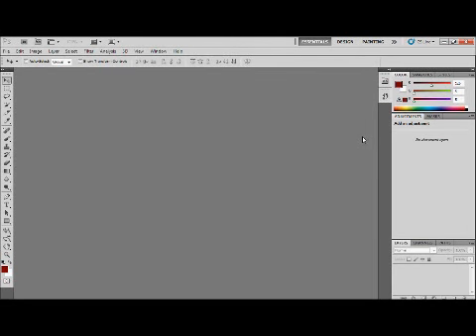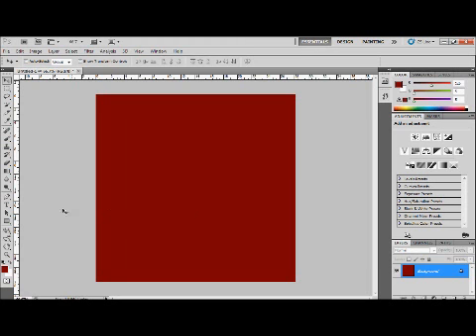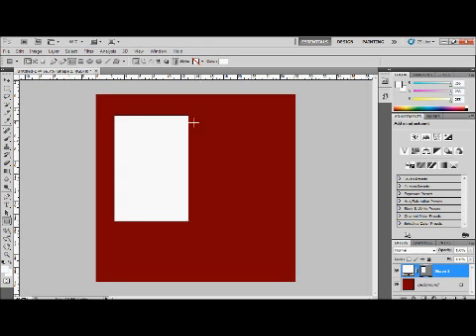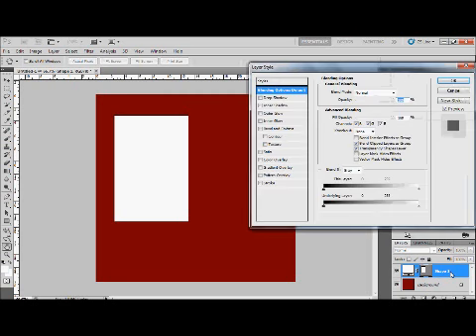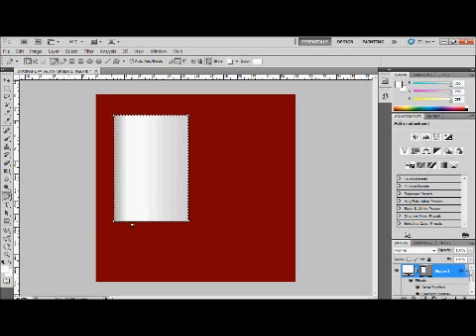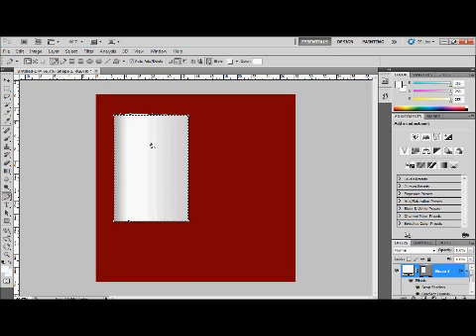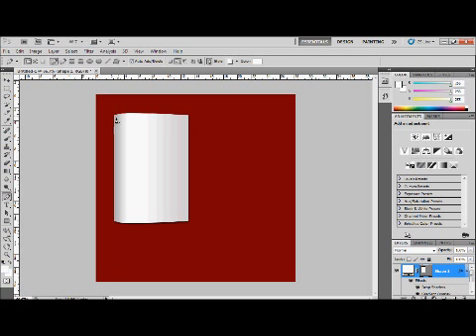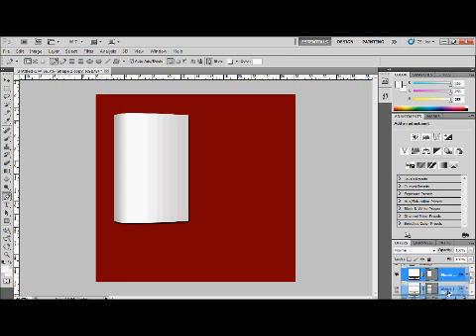Open Book Effect Part - 1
Creating an open book effect with Adobe Photoshop CS5 Extended